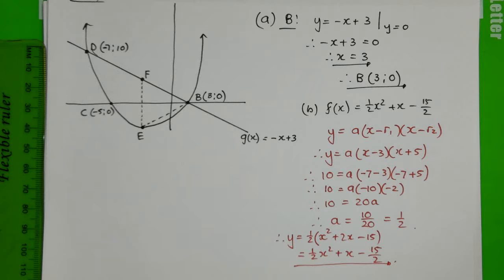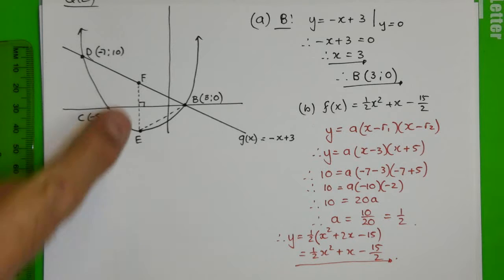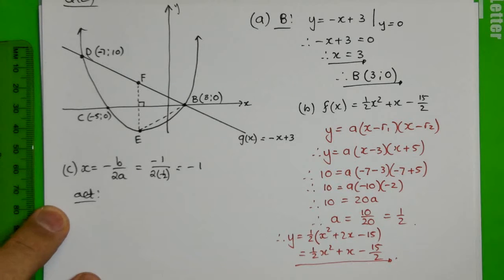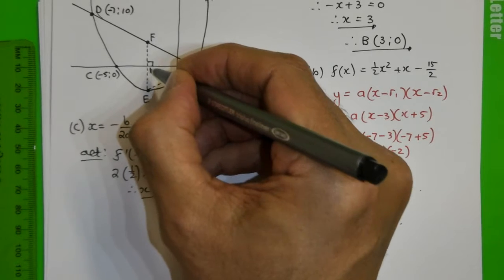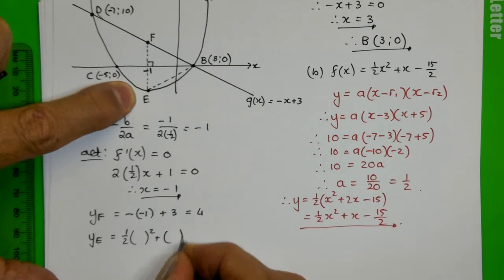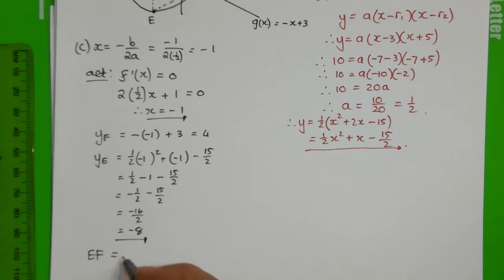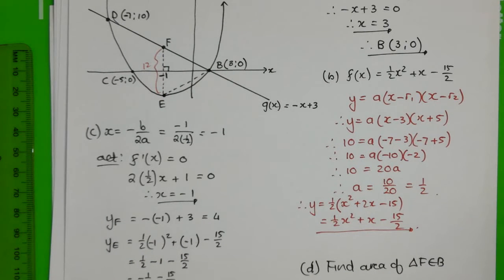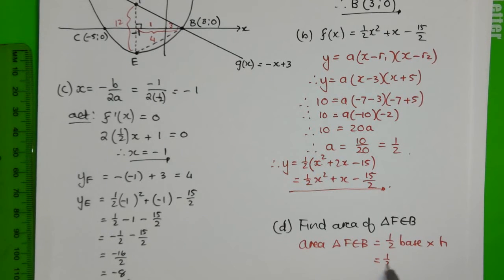Prelim 2018 Q2c and d